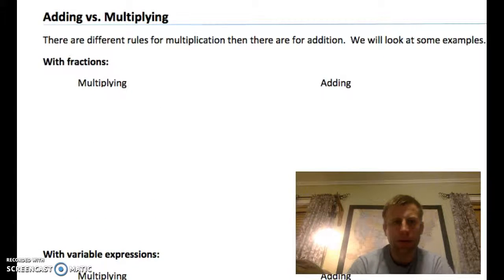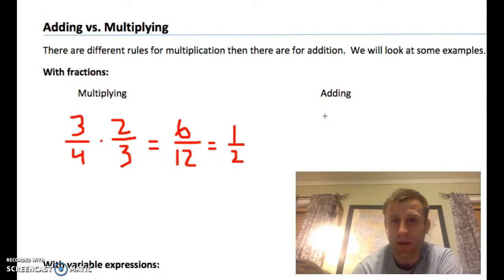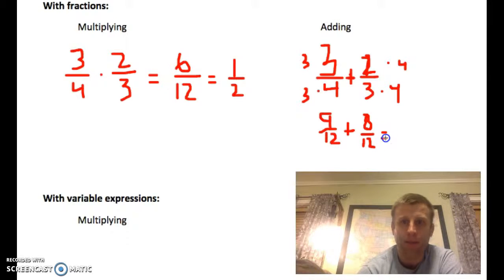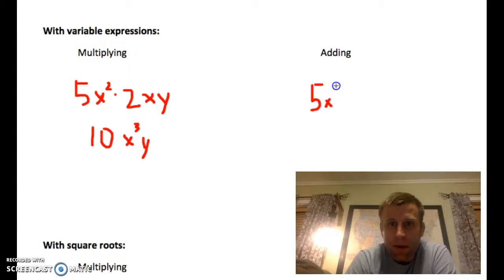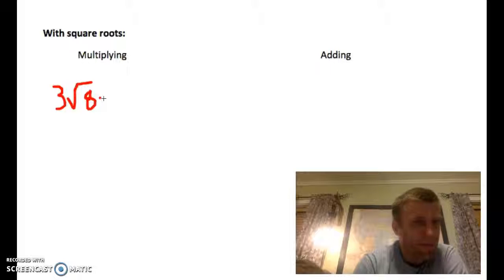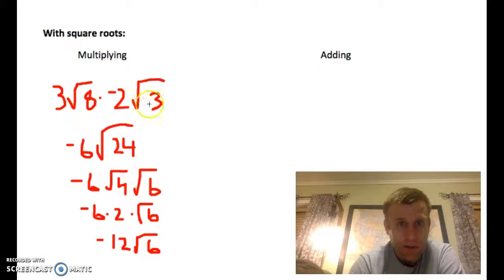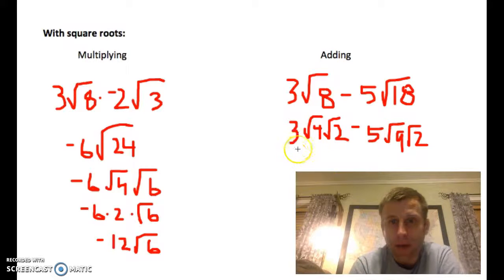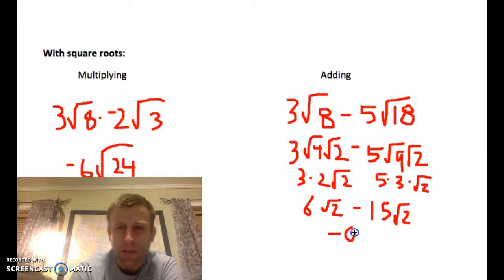add multiply radicals